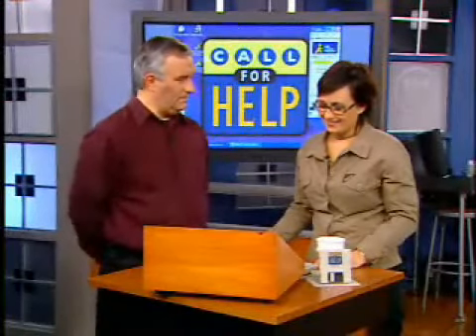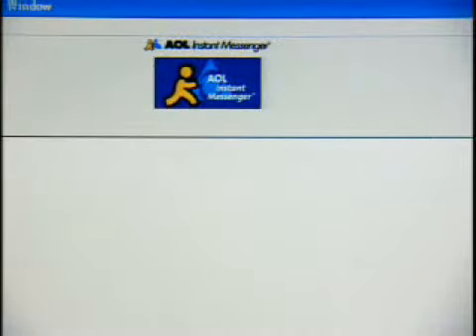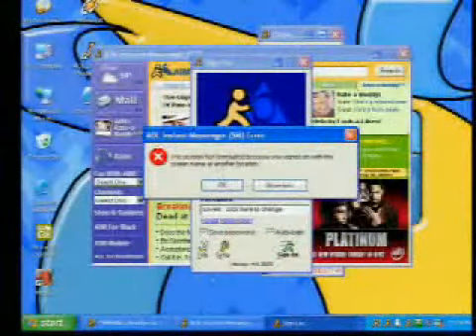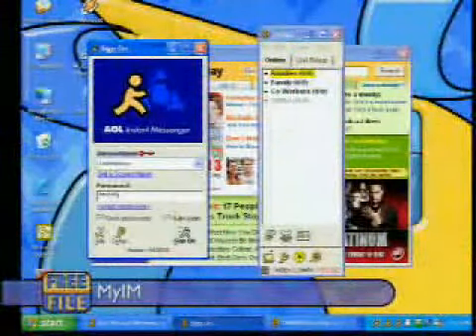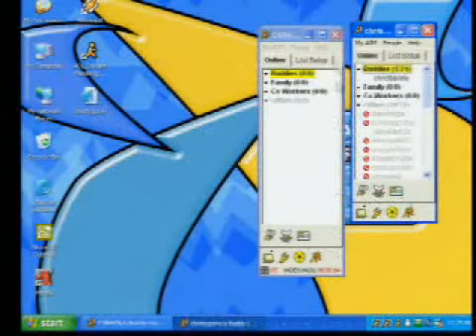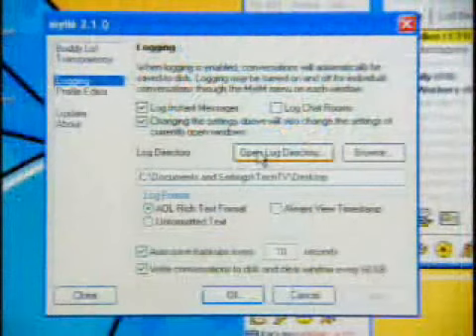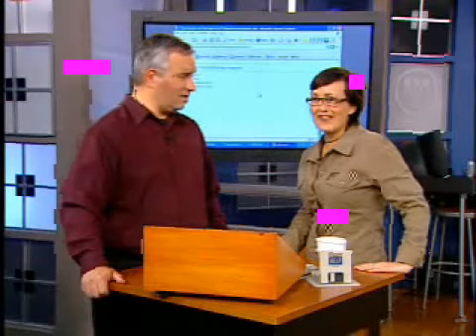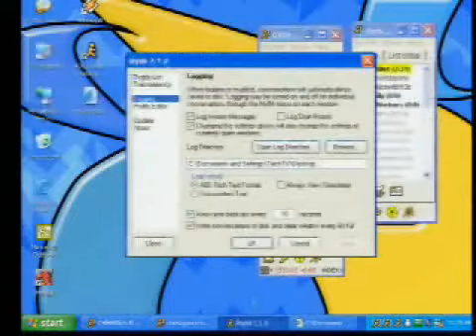Call For Help - Free File: Kill Ads in AOL Instant Messenger with MyIM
If you're as tired of the advertising in your Instant Messenger window as we are, you'll appreciate this little walk-through on how to get rid of them for good. Originally aired May 15, 2003 on TechTV.